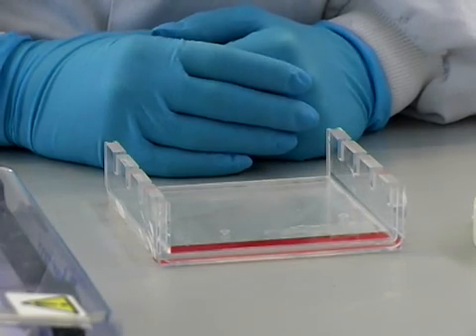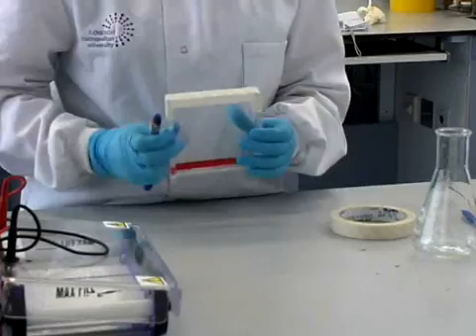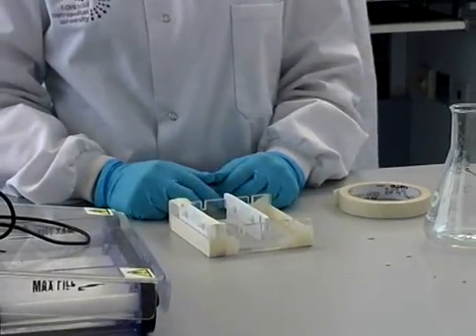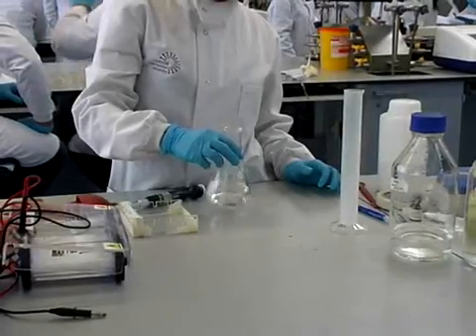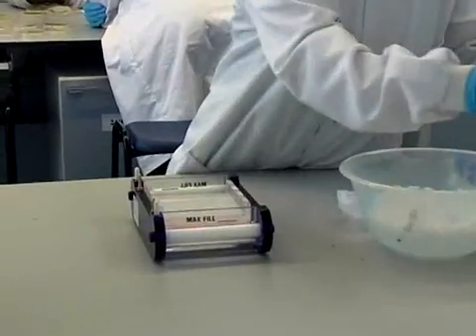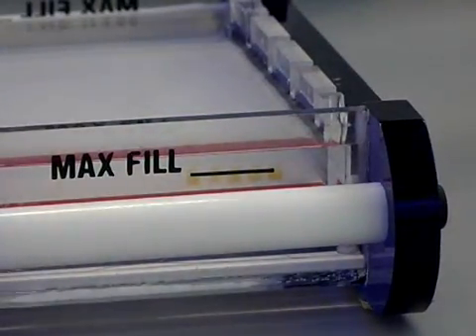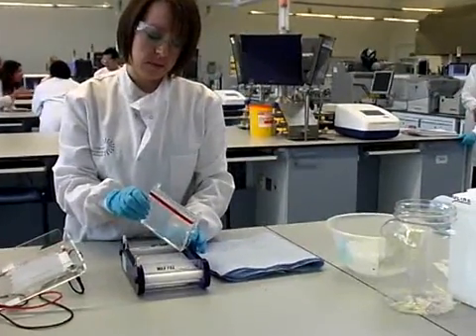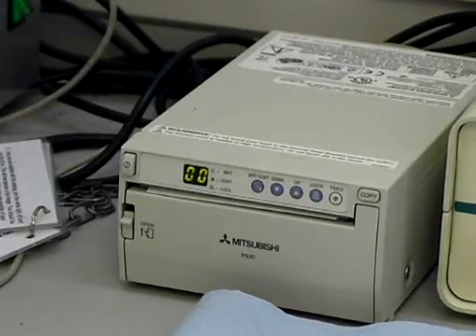Electrophoresis: How to Run an Agarose Gel | William Armour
From Biomedical Science Practice, part of the Fundamentals of Biomedical Science series.

William Armour is Lecturer in Biomedical Sciences and Laura Towns is a Graduate Assistant at London Metropolitan University.